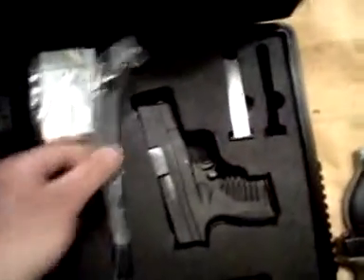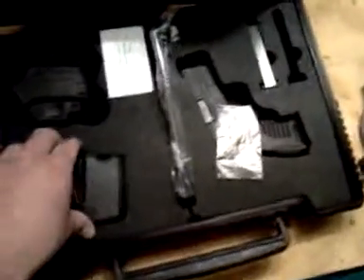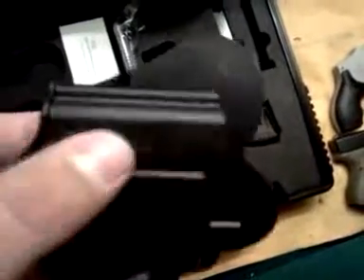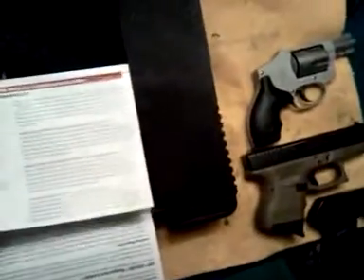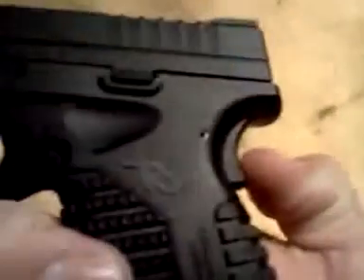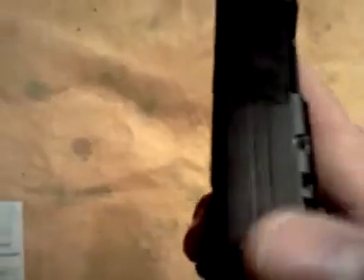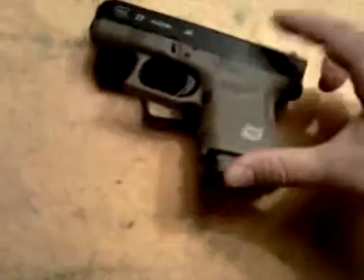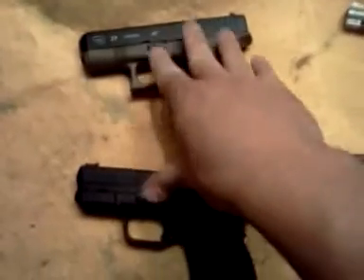Springfield XDs unboxing